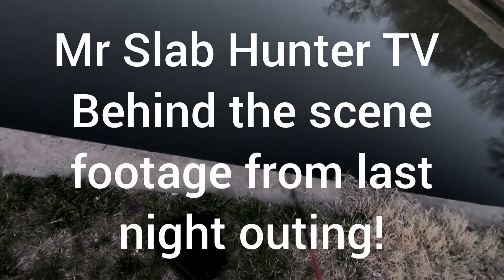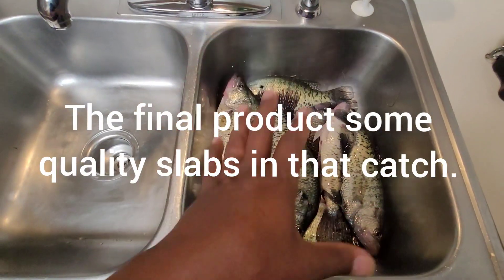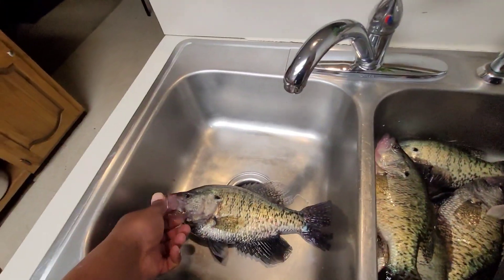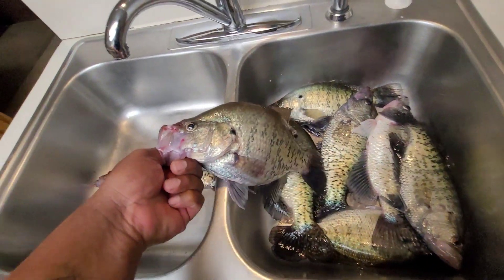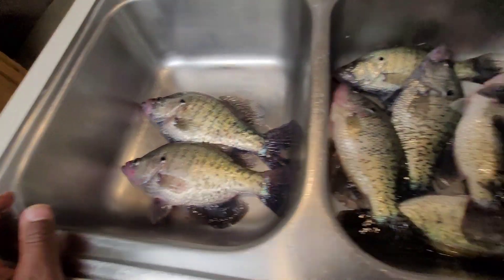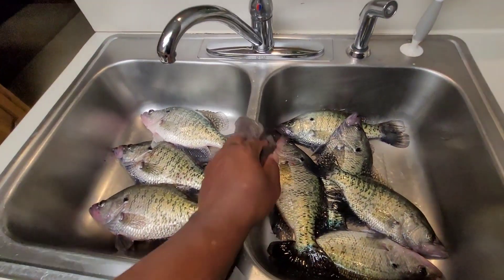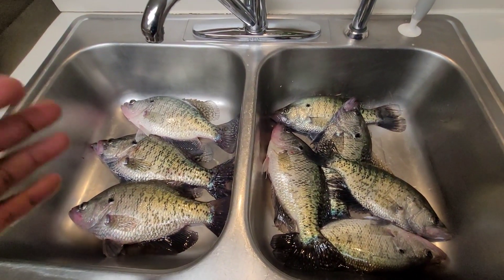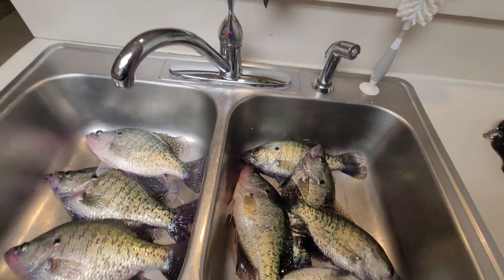Some Cool Behind The Scene Up and Close Footage of Last Night Cold Front Crappie Outing!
Guys this is a quick 10-minute video of how it actually looks out there when fishing in the dark. It can get very spooky by yourself that's why I don't stay to long. But to see the fishing coming out the drain hole out of the dark that is pretty cool. We're going to keep this party going just waiting on April for the real fun to begin. Stay bless and keep winning!